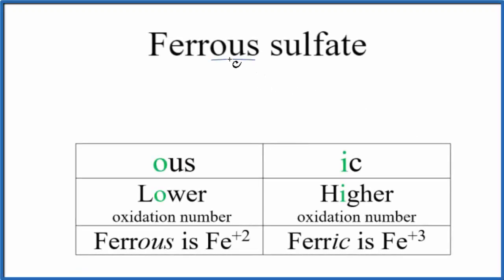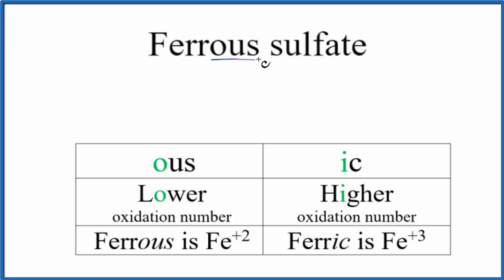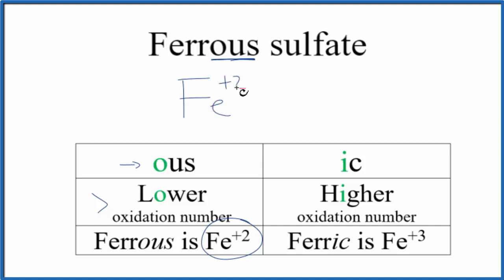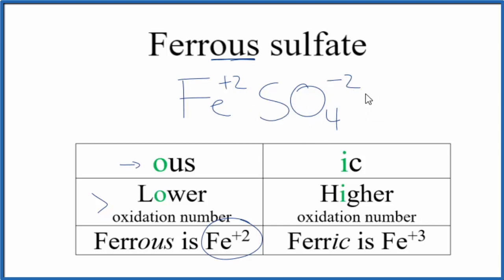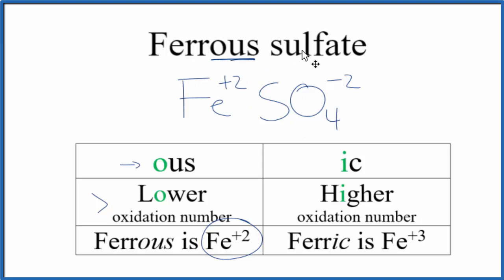How to Write the Formula for Ferrous sulfate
To write the name for Ferric sulfate we need to realize that we are dealing with an older naming system.  In that system the ending -ic tells us that the metal will have the higher ionic charge (for Fe that will be Fe 3+).

Using the newer naming system we would have Iron (III) oxide.le.

1. Write the symbol and charge for the transition metal. The charge is the Roman Numeral in parentheses.
2. Write the symbol and charge for the non-metal. If you have a polyatomic ion, use the Common Ion table to find the formula and charge
3. See if the charges are balanced (if they are you're done!)
4. Add subscripts (if necessary) so the charge for the entire compound is zero.
5. Use the crisscross method to check your work.

Notes:
For a complete tutorial on naming and formula writing for compounds, like Ferrous sulfate and more, visit: